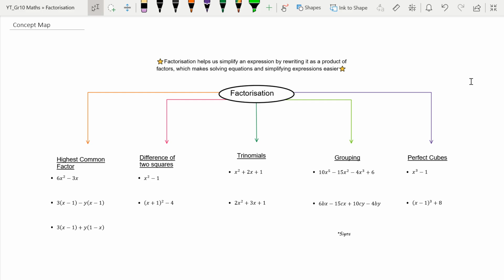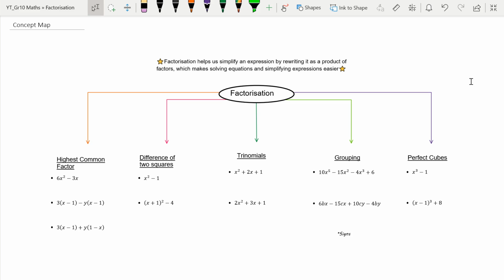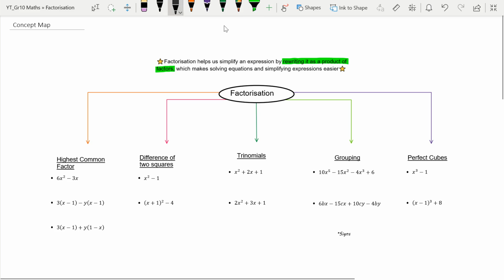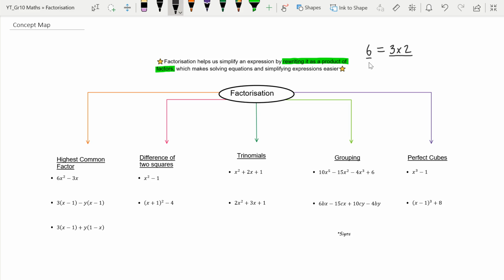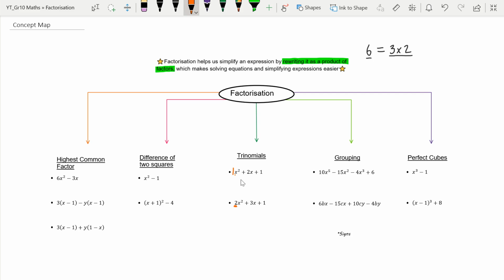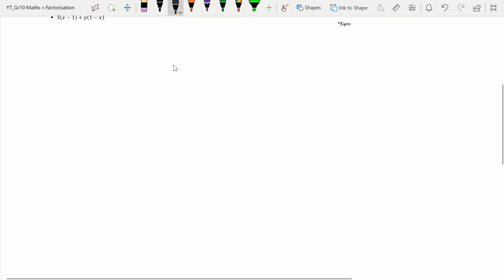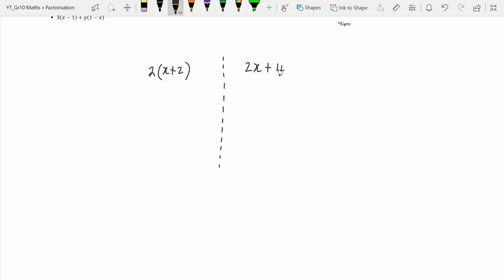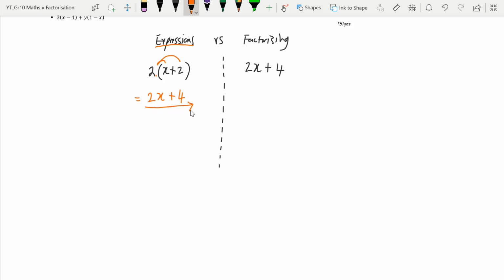Grade 10 Factorisation | What is it? (Concept Map & Notes)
In this playlist, we’re diving into one of the most powerful tools in algebra—factorisation!

Whether it’s simplifying expressions or solving equations, mastering factorisation can make your maths journey so much easier! We’ll break it down step by step, covering key methods like finding common factors, difference of two squares, grouping, working with trinomials, and perfect cubes. By the end of this playlist, you'll be ready to factorise anything that comes your way.